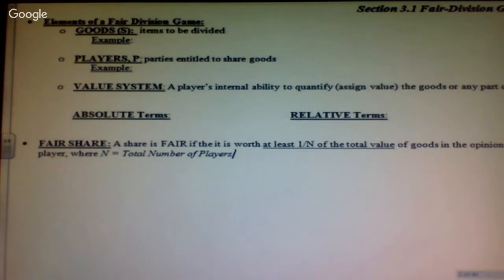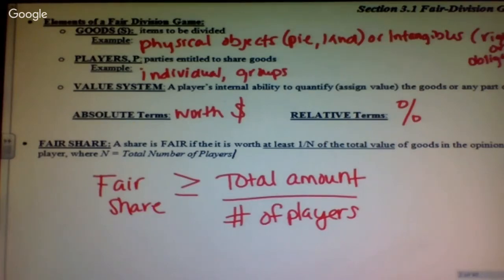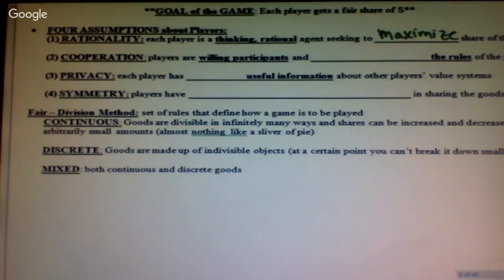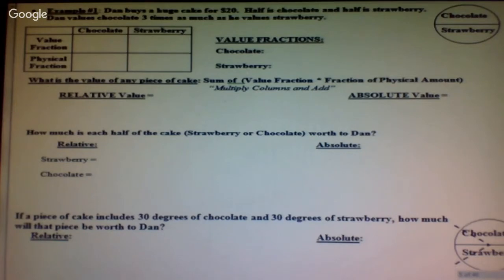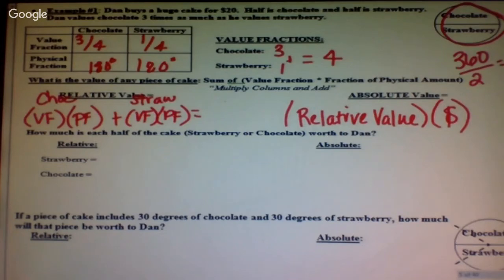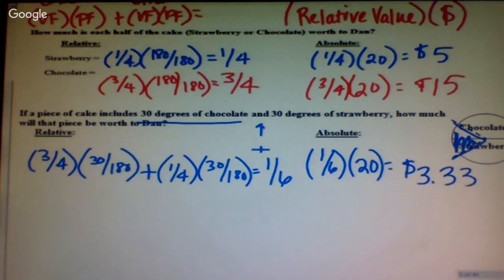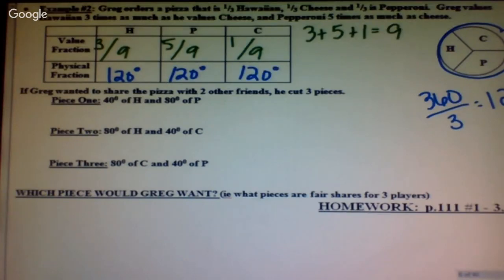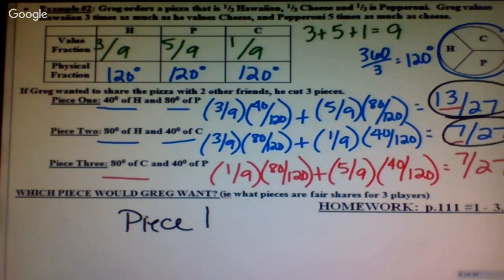2/14 Fair Division